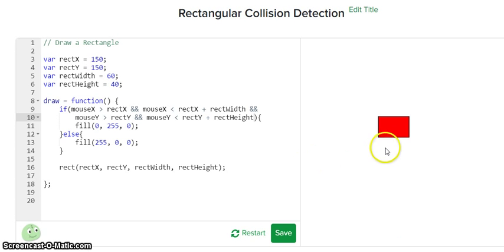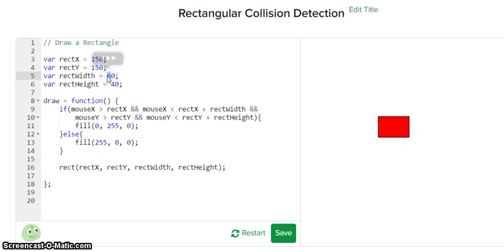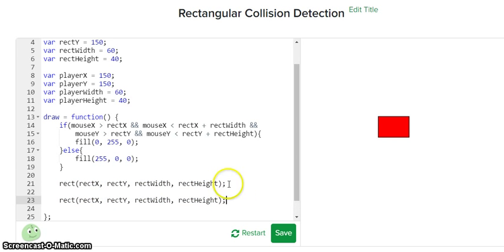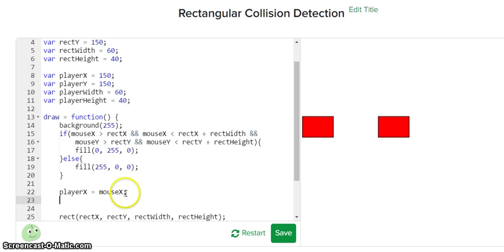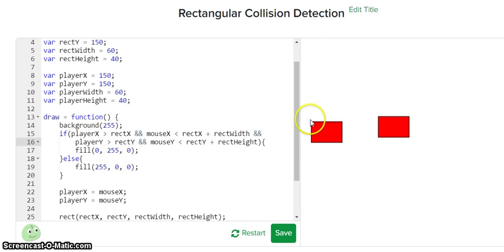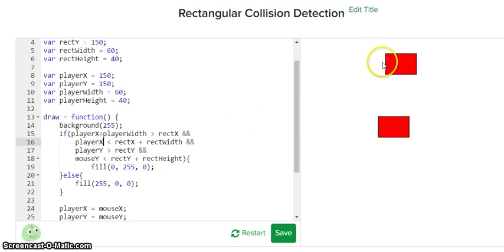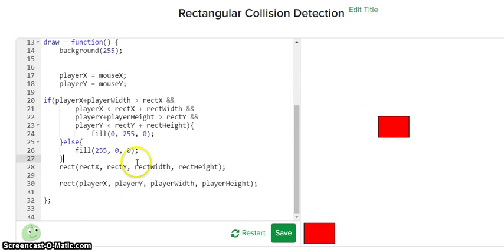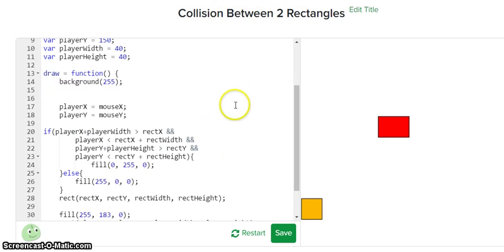Collision Between 2 Rectangles